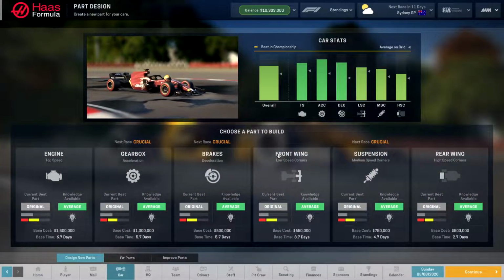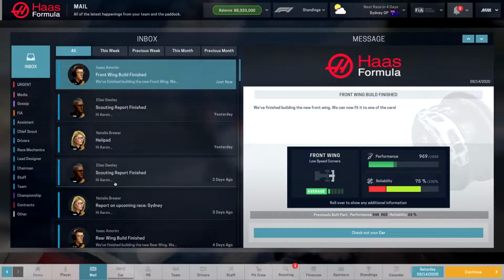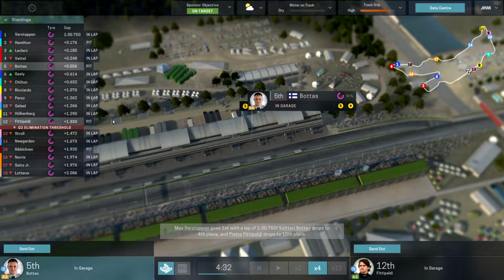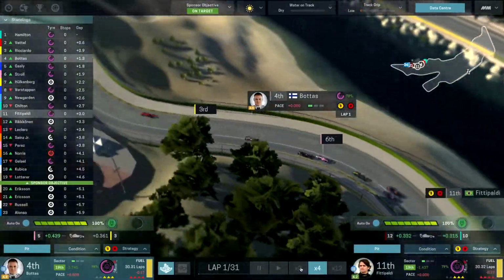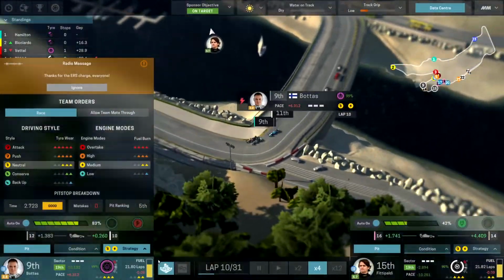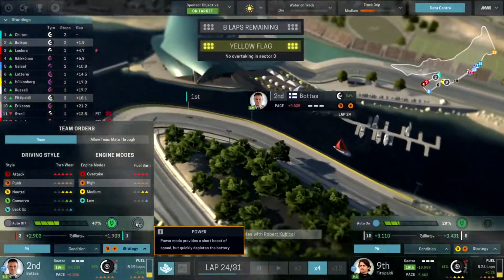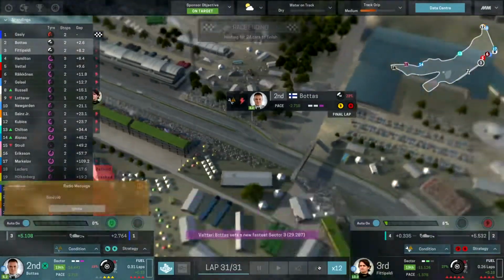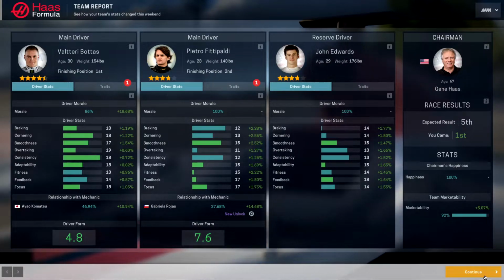INSANE START TO THE SEASON! - Motorsport Manager Haas F1 Career Ep. 18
Join us as we start the second season of Motorsport manager with Haas F1